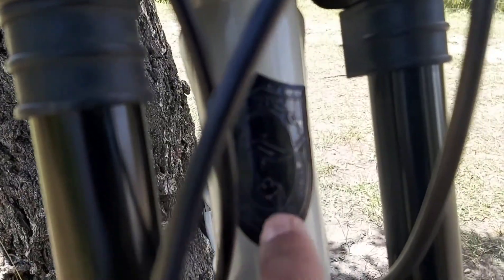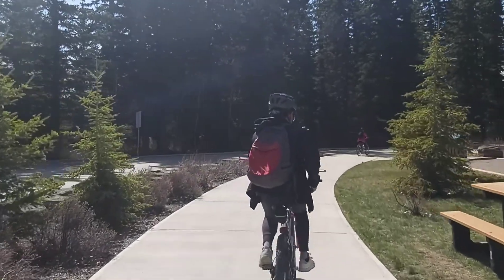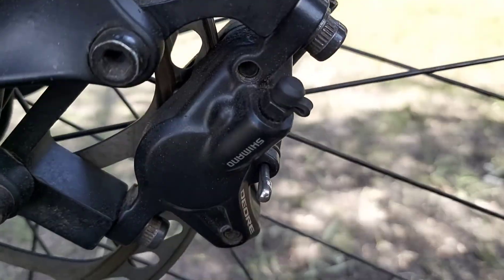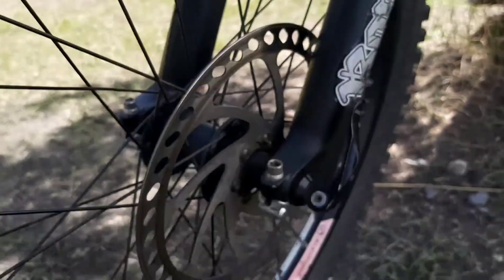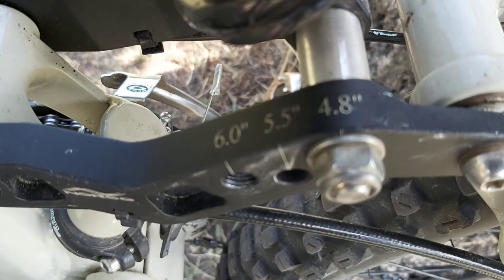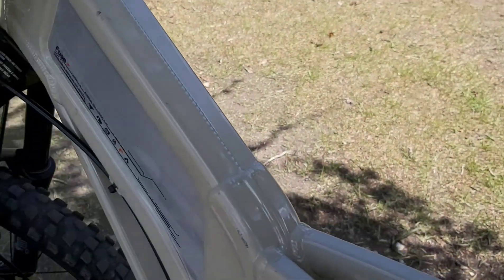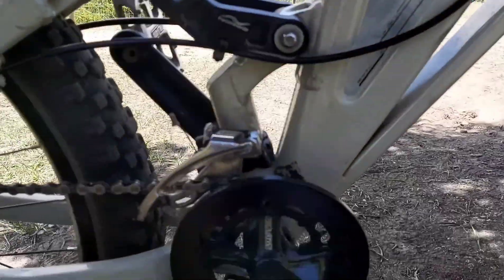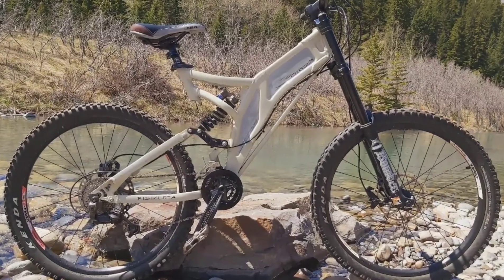BIKE Ph100K+ or $3000cad PAG BAGONG NORCO FUSE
Vlog #51
CANADA LIFE

SECOND HAND NA BIKE
USE BUT NOT ABUSE

NORCO FUSE

Frame & ForkFrame ConstructionMonocoqueFrame Material6061 T6 aluminumForkMarzocchi Jr. T, 155mm travelFork MateralAluminum, dual crownRear ShockFox Vanilla RC, 5.0" - 6.1" adjustable travelComponentsComponent GroupDownhill MixBrakesetHayes HFX-9 Hydraulic Disc brakes, Hayes HFX-9 Hydraulic Disc leversShift LeversShimano Deore LX RapidFireFront DerailleurShimano Deore, bottom-pull/clamp-on 31.8mmRear DerailleurShimano Saint SGSCranksetTruVativ Hussefelt w/ bashguard, 38 teethPedalsTruVativ HussefeltBottom BracketTruVativ GIGA pipe DH, 118mm spindleBB Shell Width68mm EnglishRear Cogs9-speed, 11 - 34 teethChainSRAM PC-59, 1/2 x 3/32"SeatpostTitec Scoper, 30.0mm diameterSaddleTitec BerserkerHandlebar ExtensionsNot includedHandlebarsTruVativ HussefeltHandlebar StemTruVativ HussefeltHeadset1 1/8" threadless FSA TH-872 Semi CartridgeWheelsWheel Size26" wheelsHubsFront: Formula DH DC-91, QR-20 axle, Rear: Formula DC-36 10mm thru-axleRimsAlex Supra BH, 32-holeFront TireFront: 26 x 2.50" Kenda Blue Groove, Rear: 26 x 2.50" Kenda NevagalRear TireNot AvailableSpoke BrandDT stainless steel, 14ga. (2.0mm) straight gaugeSpoke NipplesBrass nipples